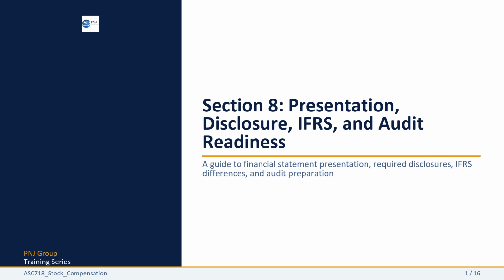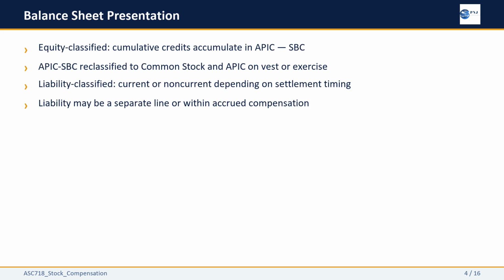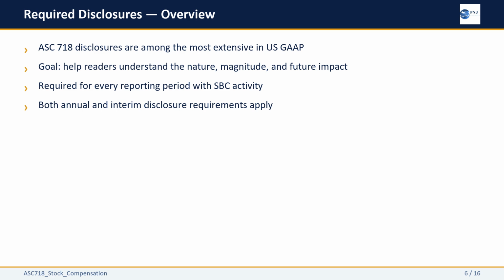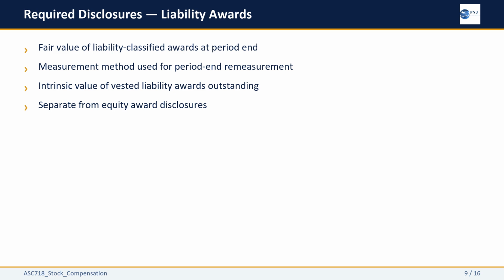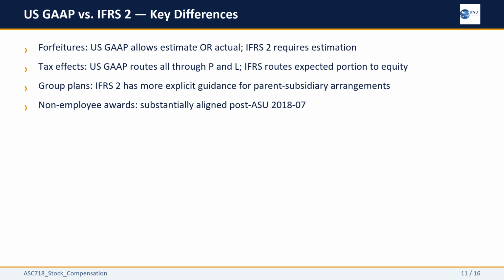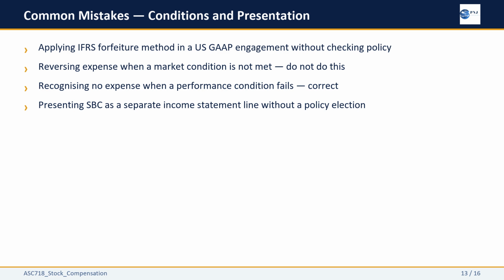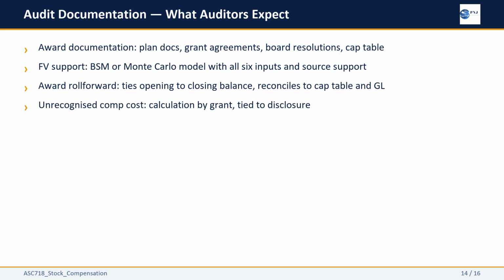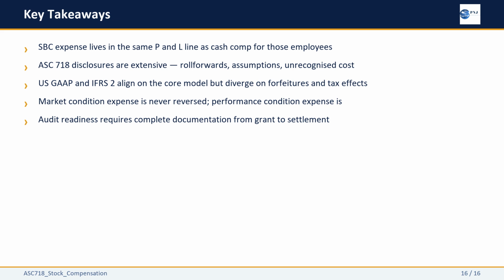Section 8: Presentation, Disclosure, IFRS & Audit Readiness | ASC 718 SBC Training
Section 8 — the final content section — of the ASC 718 Stock-Based Compensation training series for PNJ Group. This section covers financial statement presentation of SBC across the income statement, balance sheet, and cash flow statement; the extensive required disclosures under ASC 718 including option rollforwards, BSM assumptions, and unrecognised compensation cost; a structured comparison of US GAAP versus IFRS 2 on forfeitures, tax effects, and group plans; the most common SBC accounting mistakes and how to prevent them; and the complete audit documentation package auditors expect. Closes the series with a summary of controls and the period-end checklist.